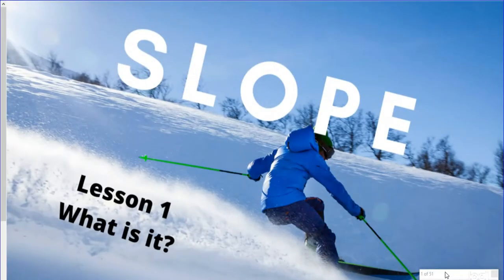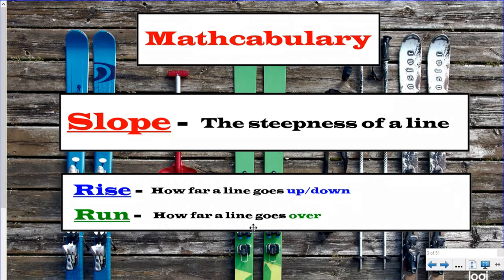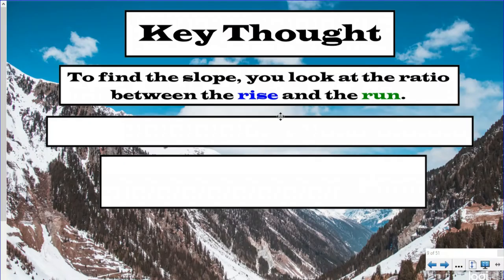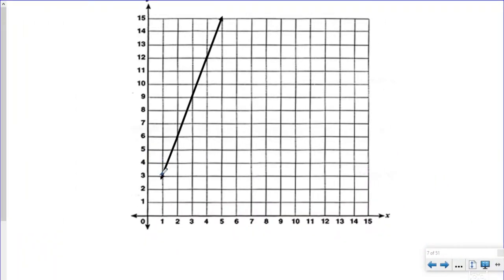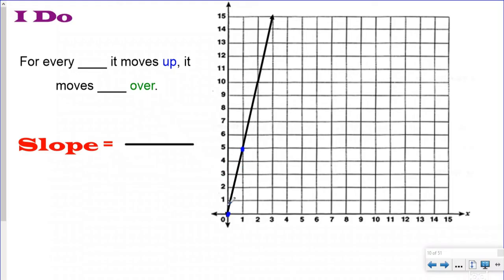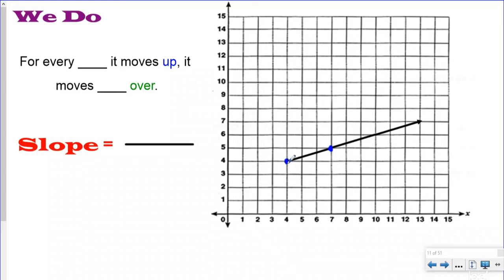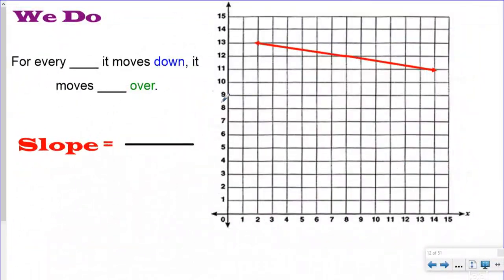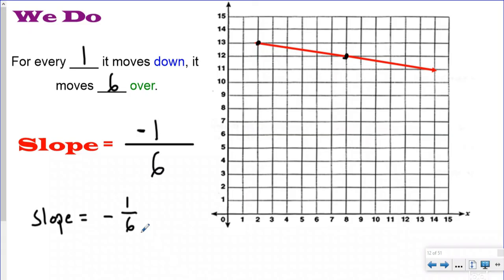Introduction to Slope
Slope Playlist Lesson #1